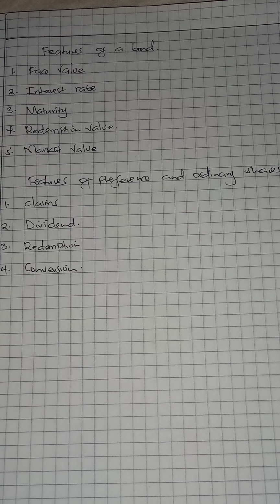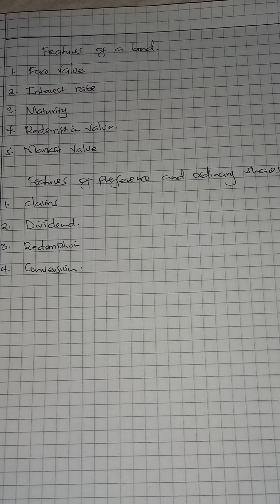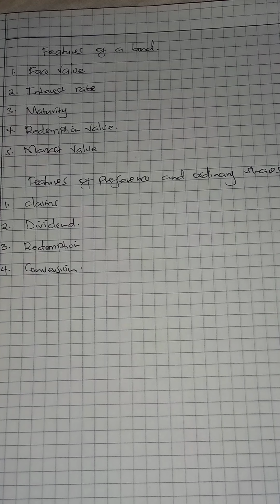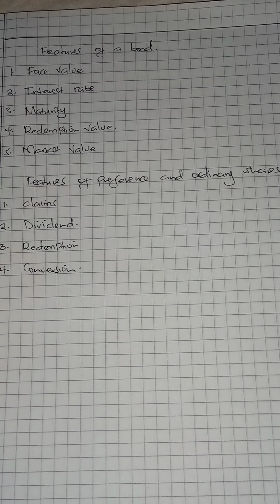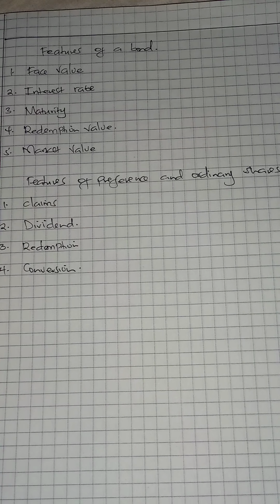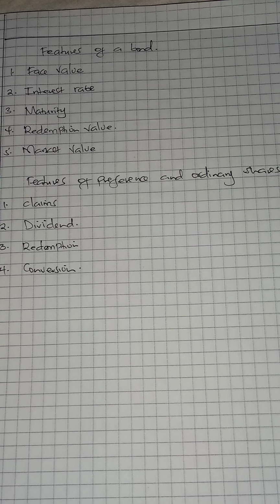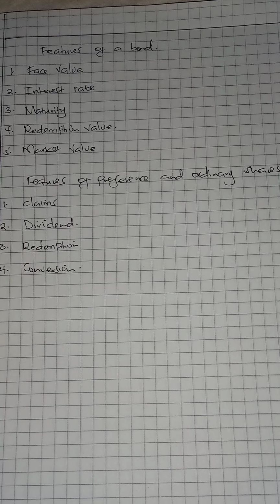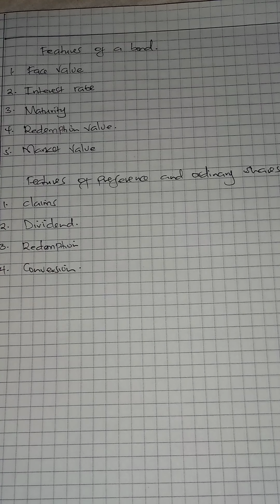FEATURES OF A BOND, PREFERENCE SHARES AND ORDINARY SHARES/ B COM/ CPA /CA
The following are the features of a bond; face value,interest rate, Maturity, Redemption value
The following are the features of preference shares and ordinary shares; Claims, Dividend, Redemption, Conversion